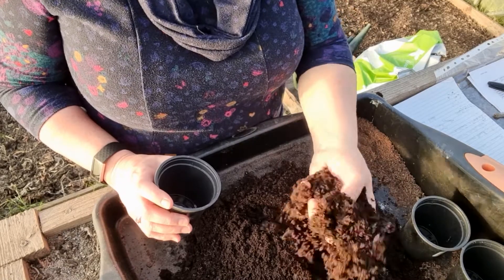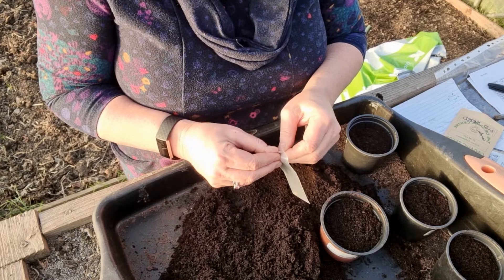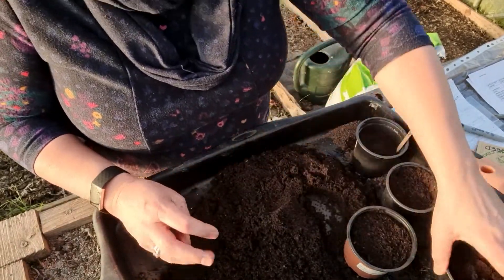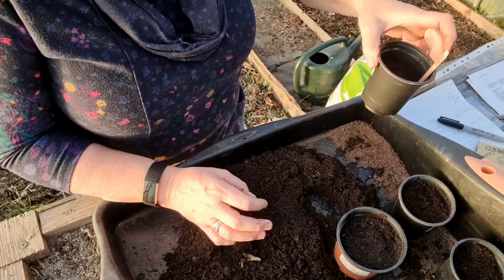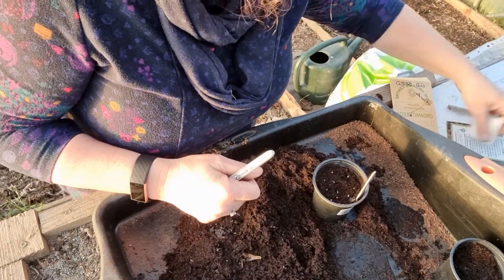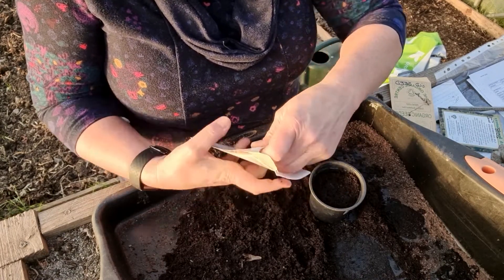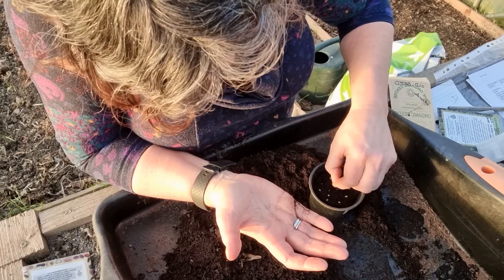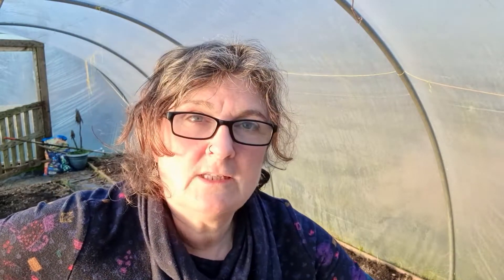How to Grow Your Own Tomatoes from Seed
In this episode, Dee shares how she grows tomatoes from seed for her polytunnel. She mentions the timings, the differences between bush and vine varieties, determinate and indeterminate, using old seeds, watering, and tomatoes for beginners as she chats about the four varieties she will be growing this year. She also shares how she learns from her own mistakes with the importance of labeling so that gardeners know how to treat their tomato plants as they grow.